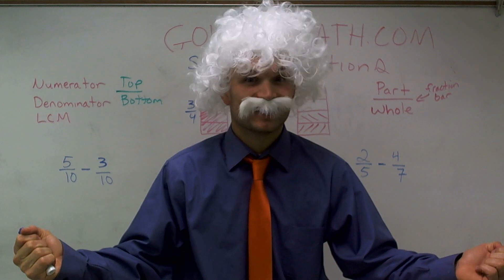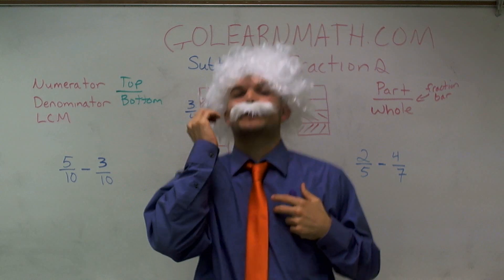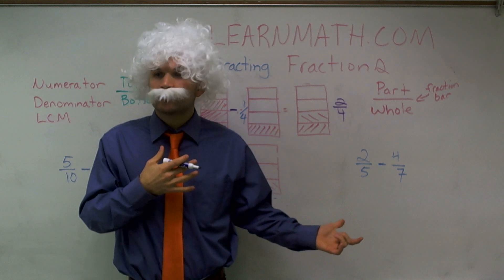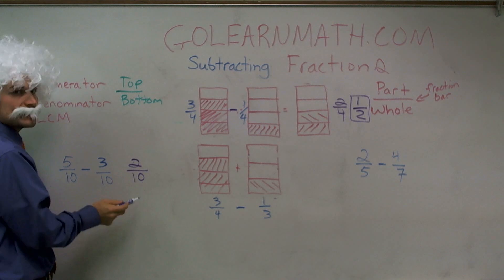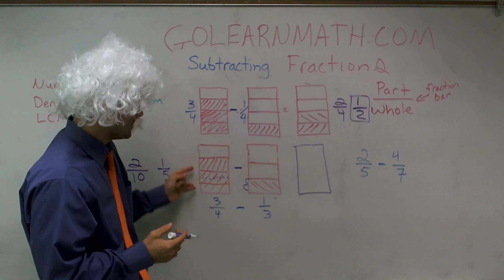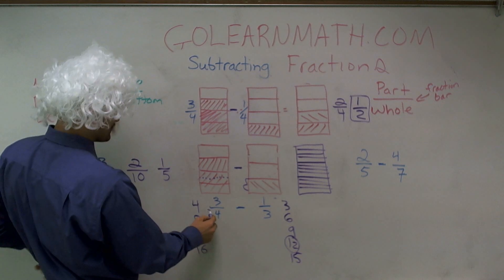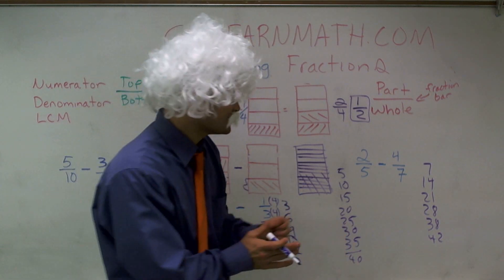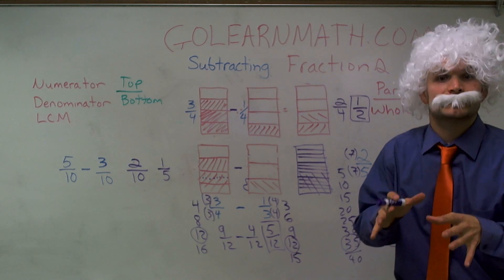Subtracting Fractions - help me with math